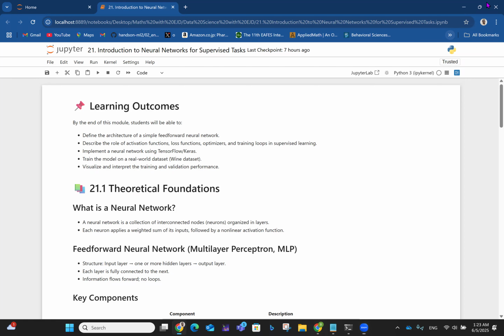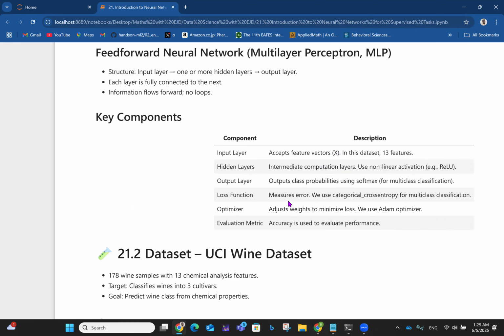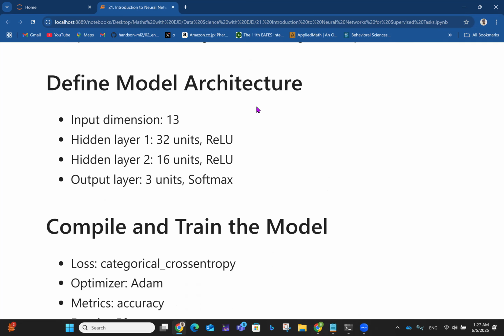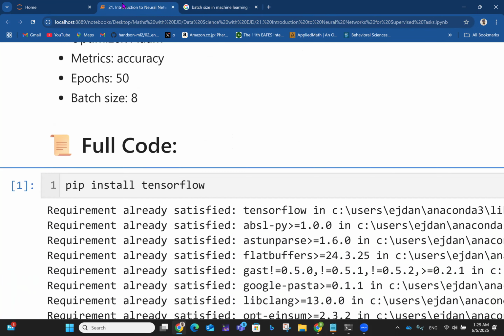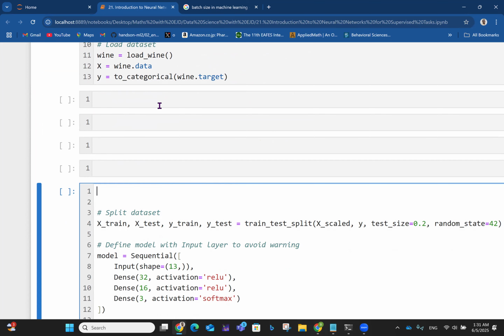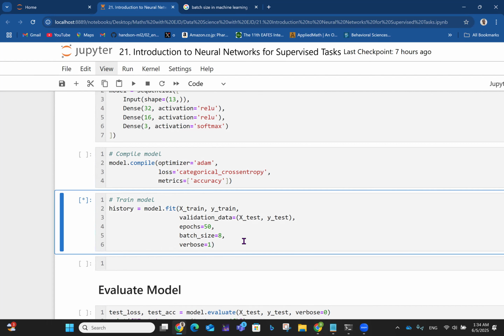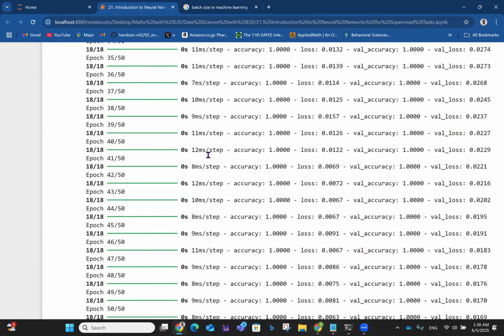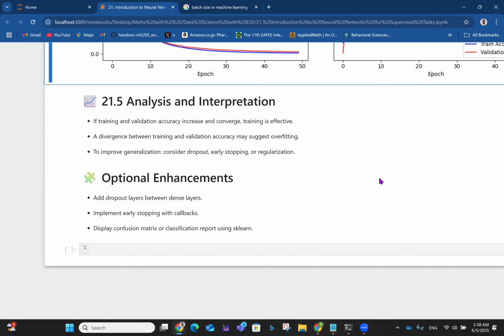21. Introduction to Neural Networks for Supervised Tasks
In this video, we introduce the fundamentals of feedforward neural networks for supervised learning tasks.

Using the popular Wine dataset, you'll learn how to build, train, and evaluate a simple neural network with Keras, one of the most widely used deep learning libraries.

We'll walk through data preprocessing, model creation, training, and visualization of loss and accuracy curves to help you understand how neural networks learn from data.

Whether you're new to machine learning or looking to strengthen your foundational skills, this tutorial provides a clear and practical approach to neural network implementation.